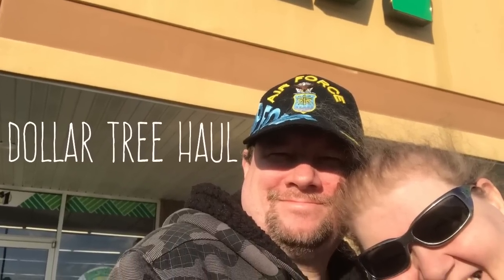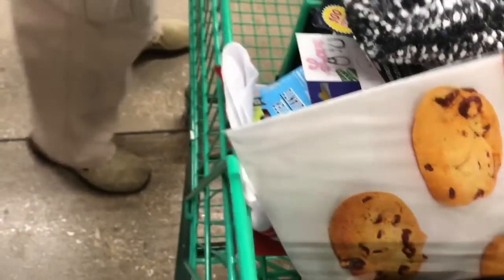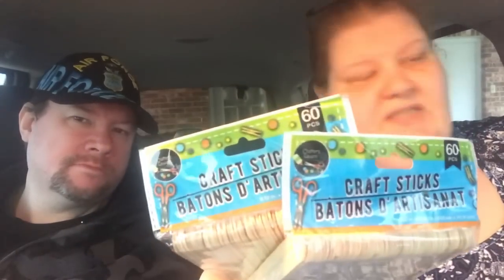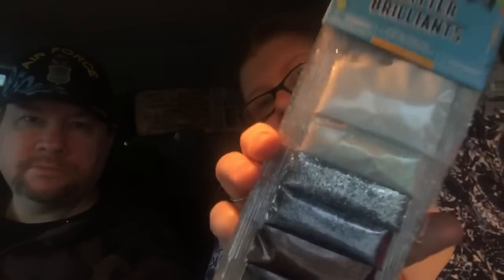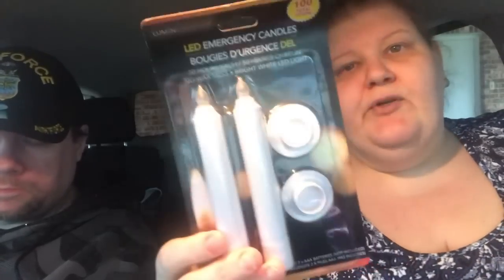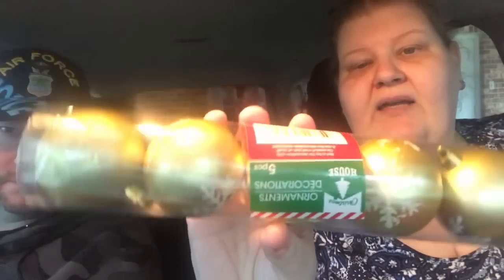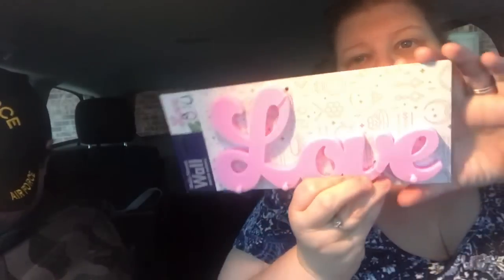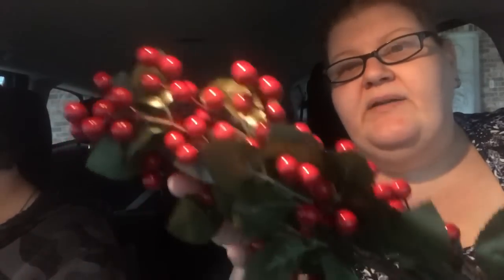Dollar Tree Haul November 25, 2018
We went to the Dollar Tree for some crafting supplies...Enjoy!